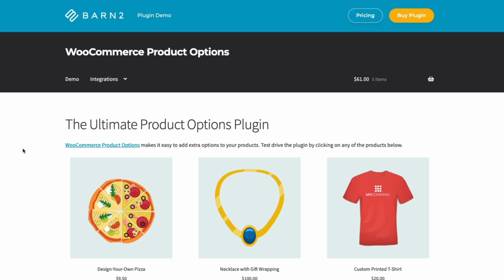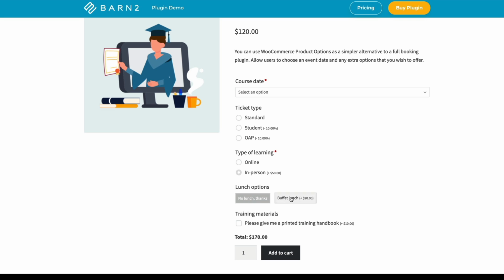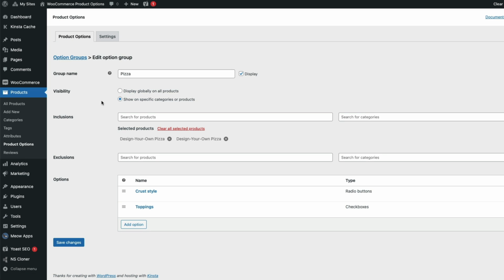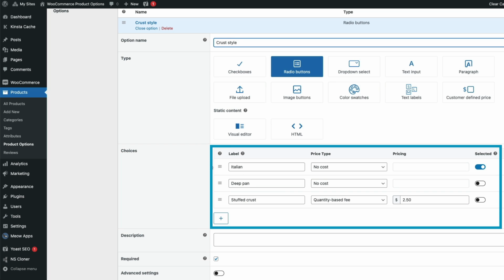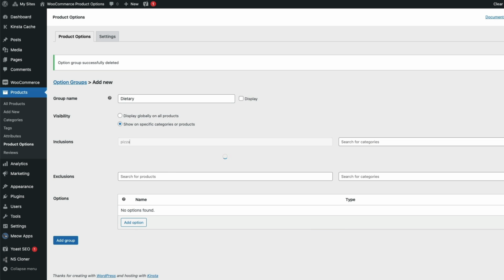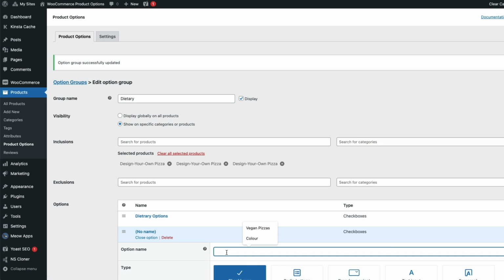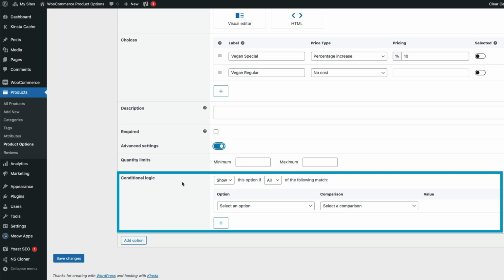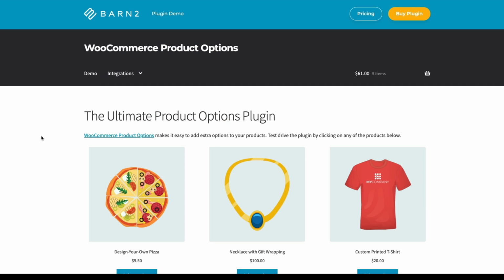How to Use the Best WooCommerce Product Options Plugin - Product Add-Ons & Extra Custom Fields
Discover the best WooCommerce Product Options plugin and how to use it.

It's the easy way to add extra custom fields and add-ons to the products in your store. As well as a wide range of option types, you can supercharge your product options such conditional logic and minimum/maximum quantities. This gives you complete control.

0:00 Introduction
1:25 Setting up the plugin
3:21 Adding a New Group of Product Options
5:23 Advanced Settings
6:22 Conclusion

WooCommerce extra product options are the perfect alternative to variations. They're easier to add and manage, and much more flexible in the front end. You can add:

- A wide range of add-on styles including checkboxes, clickable images and text labels, radio buttons, customer-defined price fields. text input and paragraph fields, and color swatches.
- Various price options, such as the ability to add a fixed amount or percentage to the product page when an option is selected.
- Conditional logic, where you add dependencies and show and hide product options based on the user's other selections.
- Minimum and maximum quantities, for example to allow customers to choose up to 3 extra options.

Product add-ons like these are perfect for selling all sorts of ecommerce products. For example, you can add gift wrapping options to a product. You can create product configurators and build-your-own products. It's excellent for allow customers to customize products, whether you're selling extra pizza toppings or personalized products like engraved jewellery or custom photo printing. You can also use it to sell extras such as installation and extended warranties. All of this adds lots of flexibility in what you can sell with WooCommerce, as well as helping you to increase your average order value.